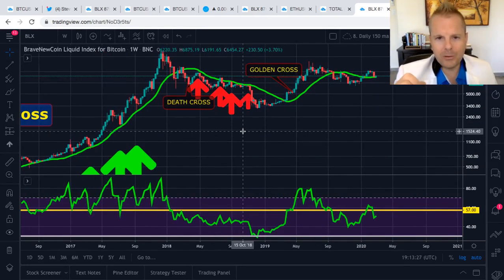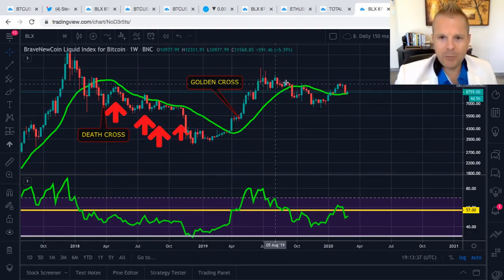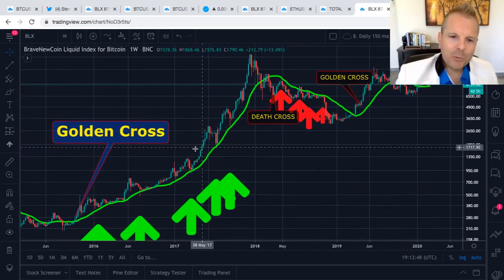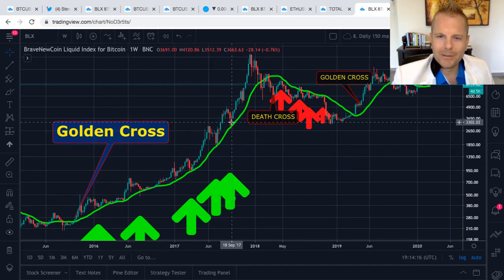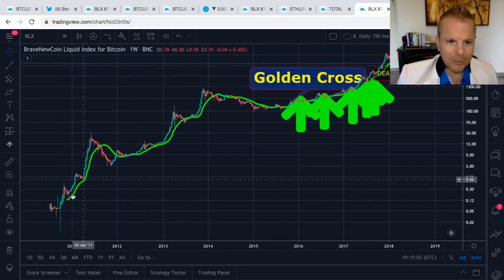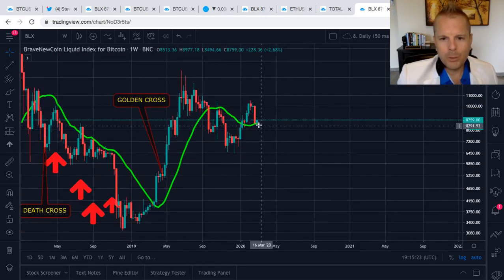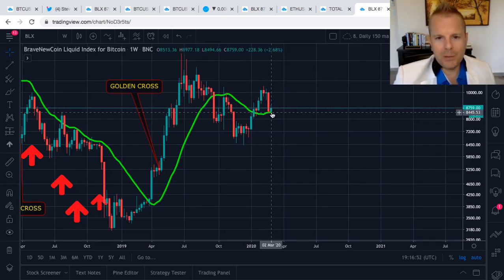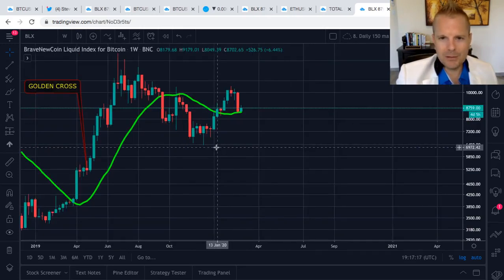这个百年老指标说 比特币正在准备大动 2/3 Crypto Crew University: This 100 Year Old Indicator...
A study notes on Bitcoin pricing BigPicture, by Steve Crypto Crew University:
THIS 100 YEAR OLD INDICATOR SAYS BITCOIN IS PREPARING FOR A MASSIVE MOVE (btc live news price today

中文字幕：在屏幕下面的设置中，选自动字幕生成，再选中文翻译，成功 ：）